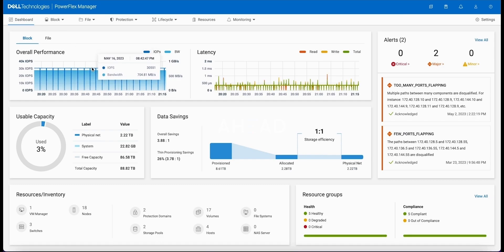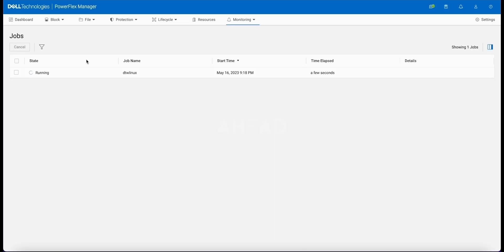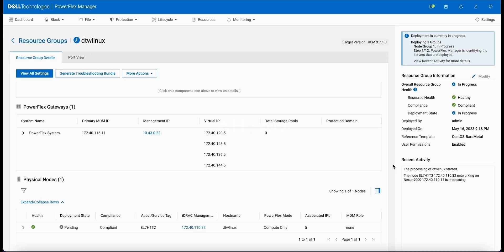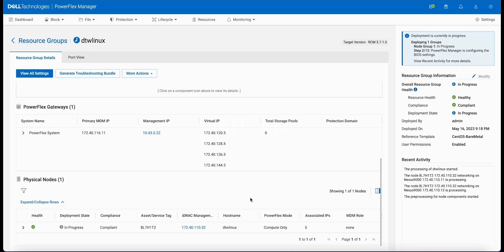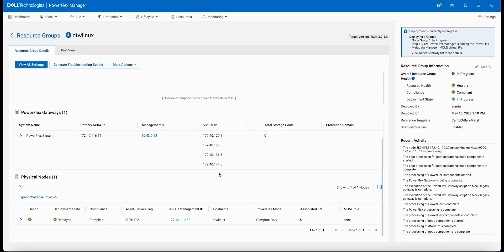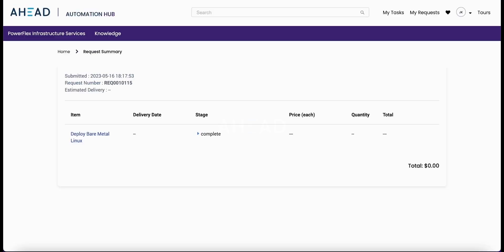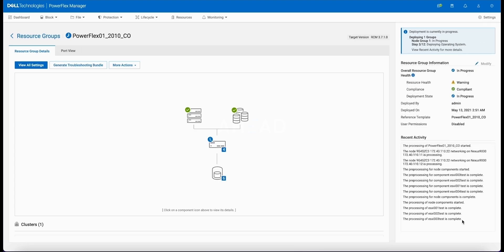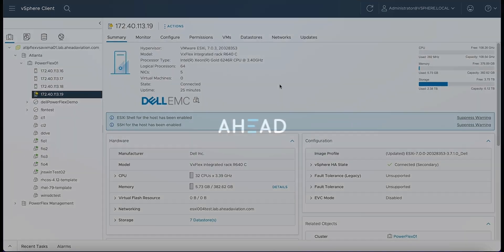Infrastructure Automation for Dell PowerFlex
AHEAD's new self-service automation portal supports Infrastructure-as-as-Service (IaaS) features in PowerFlex. We can architect a powerful, consistent platform to deliver all your applications and provision them from a self-service portal built on ServiceNow. This portal can deploy workloads on-prom with a PowerFlex rack, appliances, and in public-cloud hyperscalers.